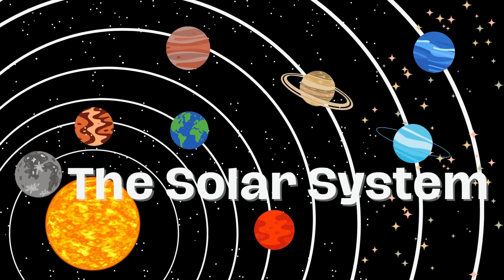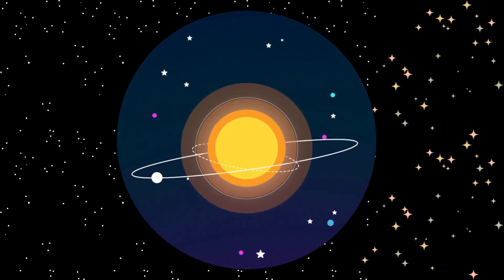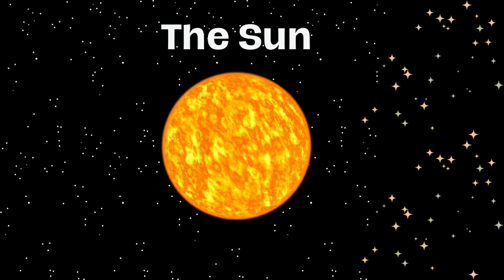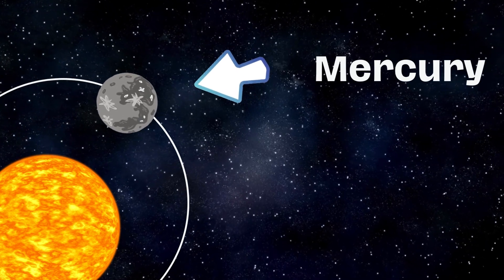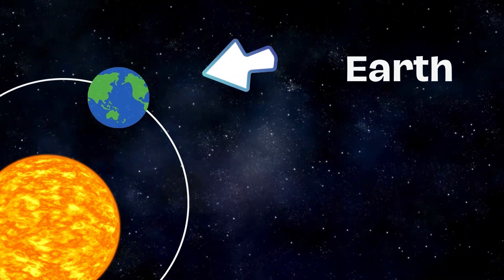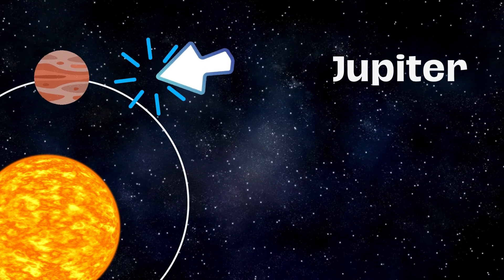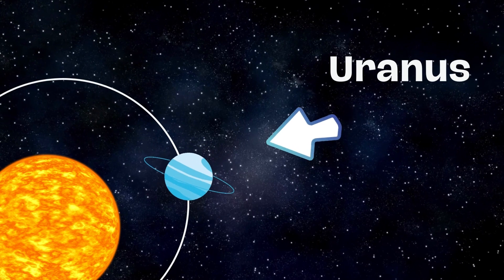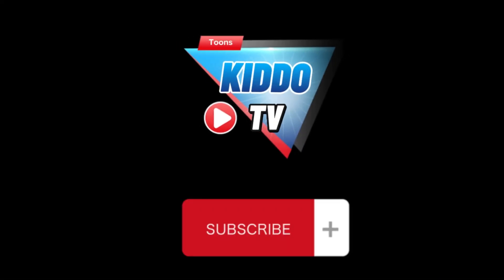The Solar System | Planets and Space for Kids | Kiddo TV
This video is an introduction to the Solar System and the planets for kids. From the Sun to Neptune kids will get to know everything about these planets. Kiddo TV is a great place for kid's learning.